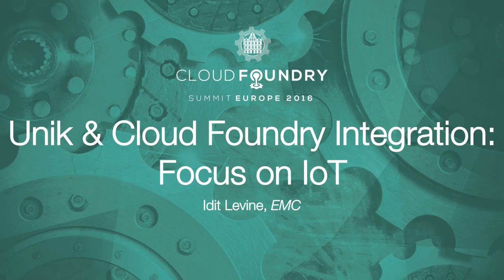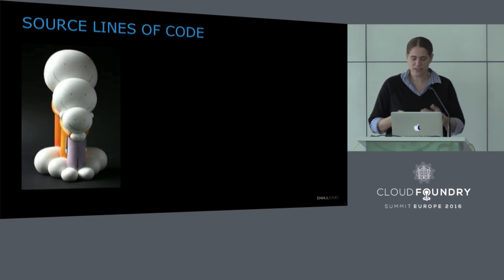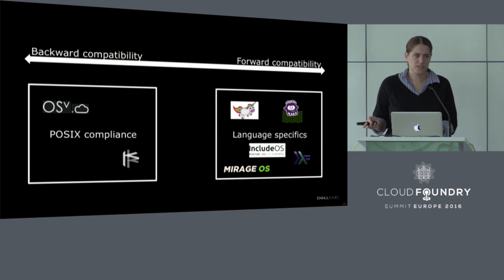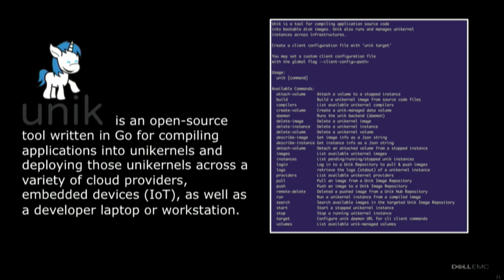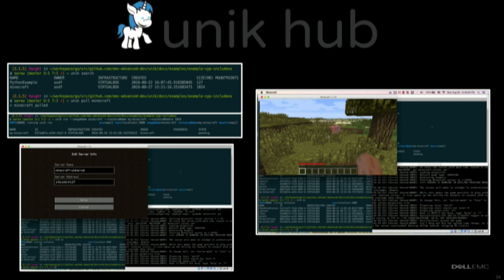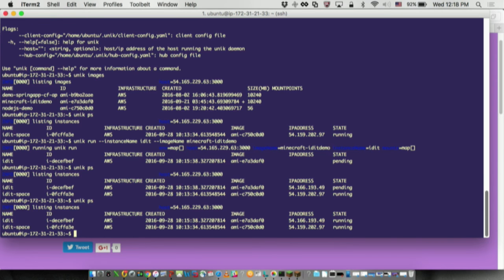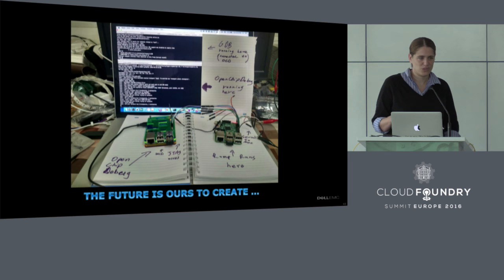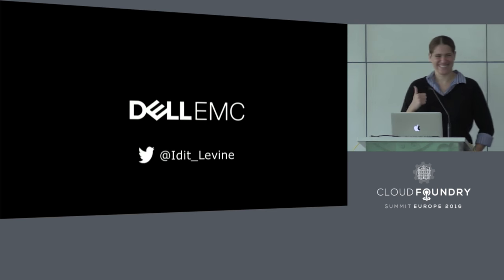Unik & Cloud Foundry Integration: Focus on IoT - Idit Levine, EMC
Unikernel – an executable image that can run natively on a hypervisor without the need for a separate operating system – are rapidly gaining momentum. To integrate unikernels into the echo-system, cloud-computing platforms as a service are required to provide unikernels with the same services they provide for constrainers. Here we present Unik, a open source orchestration system for unikernels. Unik handles the compilation of libraries and applications for running on verity of cloud providers, manages their scheduling, and ensures their health. To provide the user with a seamless PaaS experience, Unik is integrated as a backend to Cloud Foundry runtime.

In the session, I will demonstrate and dive in to the integration details and focus on how strong the combination of CF and Unik can play in the IoT world.

About Idit Levine
Idit Levine is the CTO for cloud management division at EMC and a member of its global CTO office. Her passion and expertise are focused on Management and Orchestration (M&O) over the entire stack and on microservice, cloud native apps and Platform as a Service. Idit’s fascination with the cloud sprouted when she joined DynamicOps (vCAC, now part of VMware) as one of its first employees. She subsequently took part in developing the new-generation public cloud of Verizon Terremark, and served as an acting-CTO at Intigua, a startup company that focuses on container and management technology.